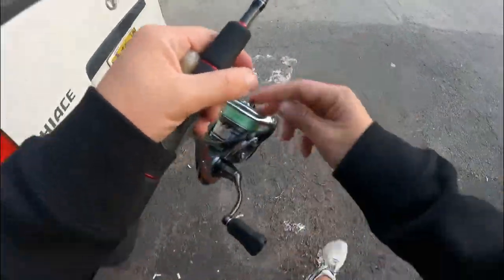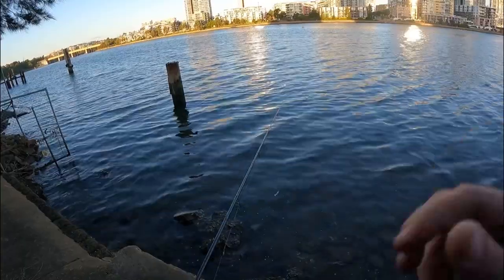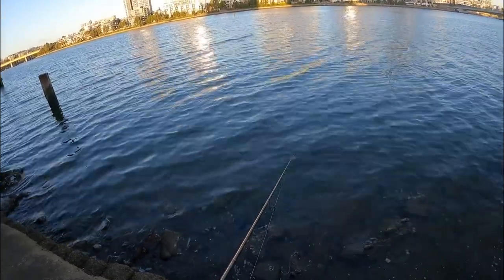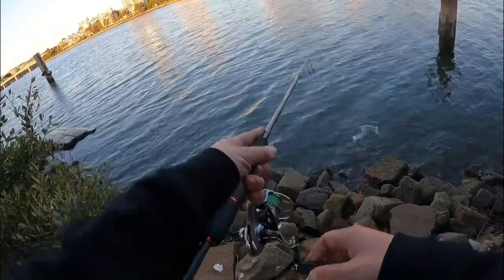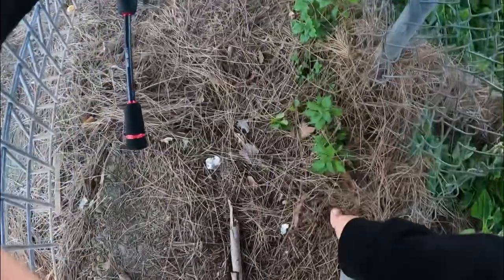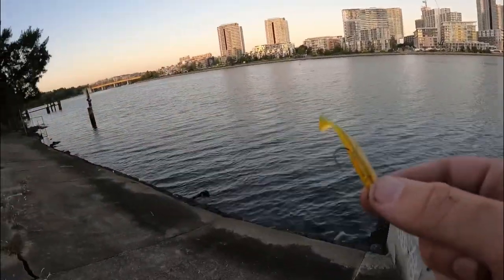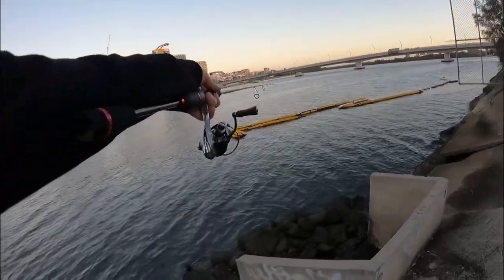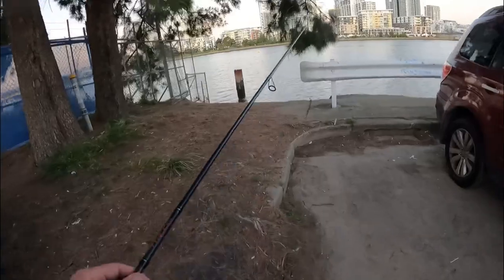How to catch bream on soft plastics?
Another quick session demonstrating how to catch bream landbased on soft plastics, accurate casting means everything!

Hope you enjoyed the content!